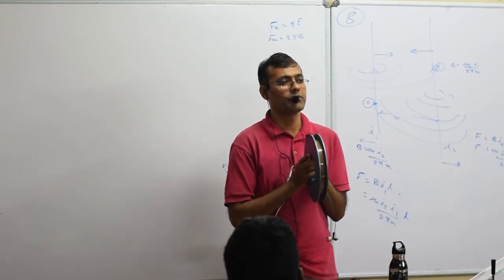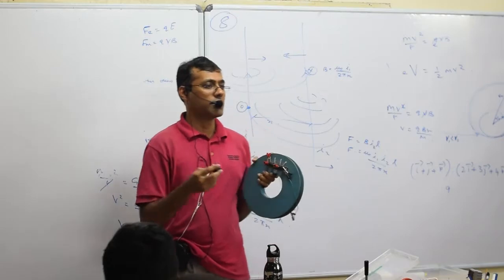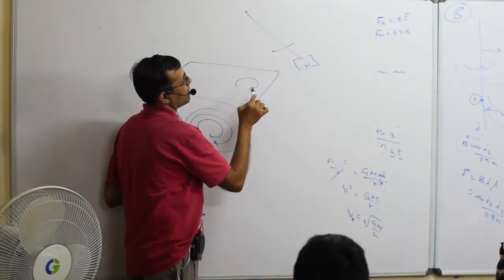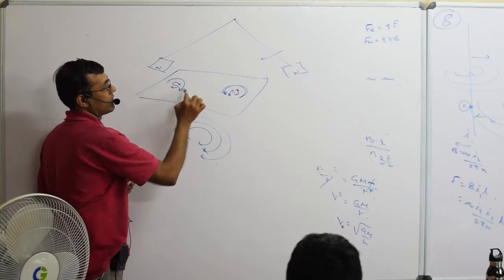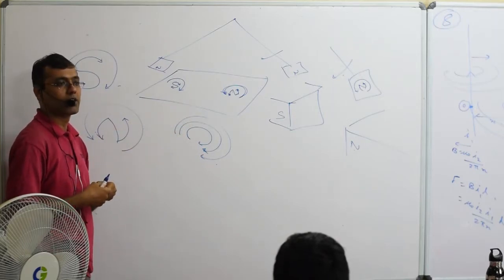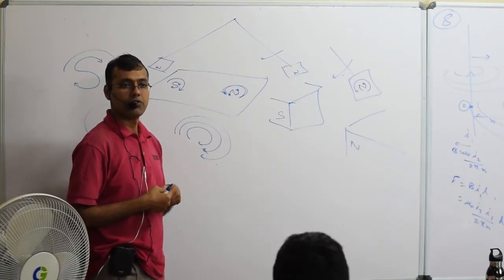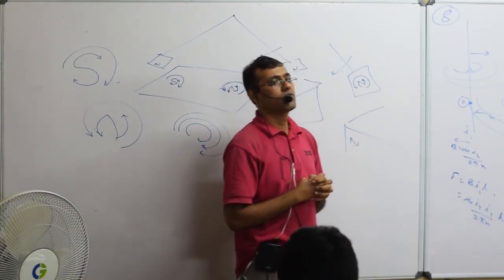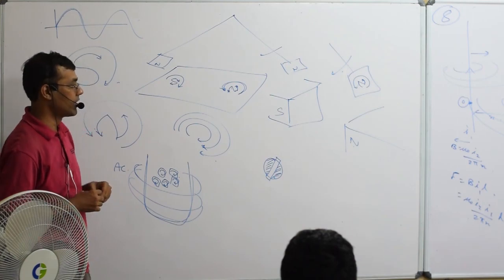Ch6 EMI Eddy Currents Lenz's Law